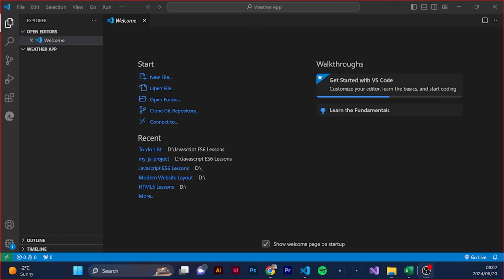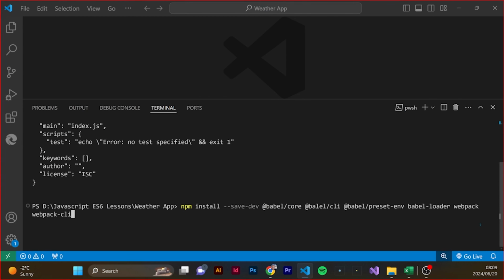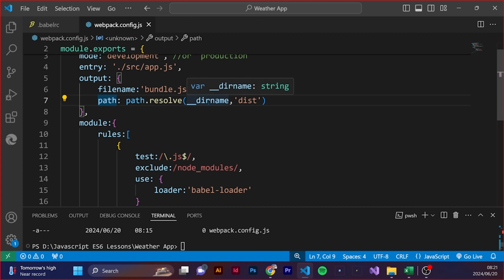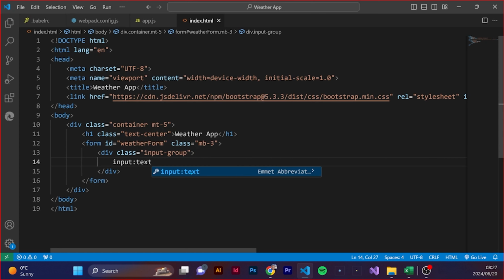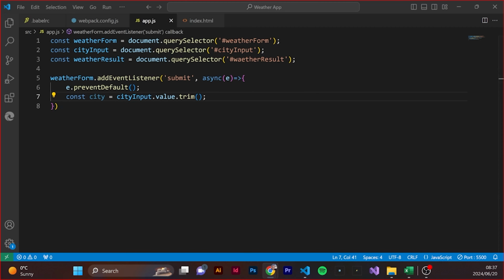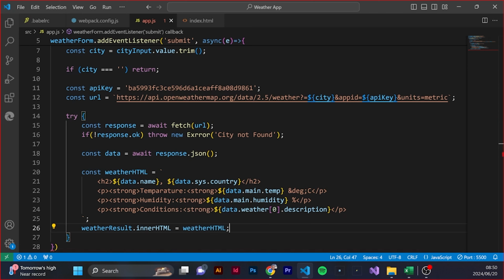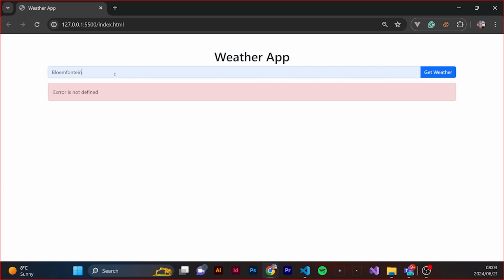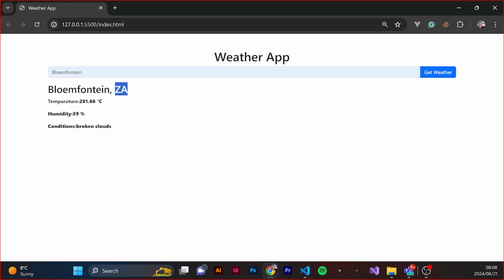16. Modern JavaScript -- Building a Weather App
In this project, we will create a Weather App that fetches real-time weather data from an external API and displays it to the user. This project is designed to solidify your understanding of modern JavaScript concepts, including the Fetch API for making network requests, asynchronous programming with promises and async/await, and DOM manipulation. We will also use Bootstrap 5 to create a responsive and visually appealing interface.

Key Features:
Search Weather by City:

Users can enter a city name to get the current weather information for that location.
Display Weather Information:

The app displays the temperature, humidity, and weather conditions for the specified city.
Error Handling:

The app provides user-friendly error messages if the city is not found or if there are any issues with the API request.
Technologies Used:
JavaScript (ES6+): For implementing the application logic.
Fetch API: To make network requests to the weather API and retrieve data.
Babel: To transpile modern JavaScript code into a version compatible with older browsers.
Webpack: To bundle JavaScript files and dependencies into a single bundle.
Bootstrap 5: To style the application and ensure it is responsive and visually appealing.